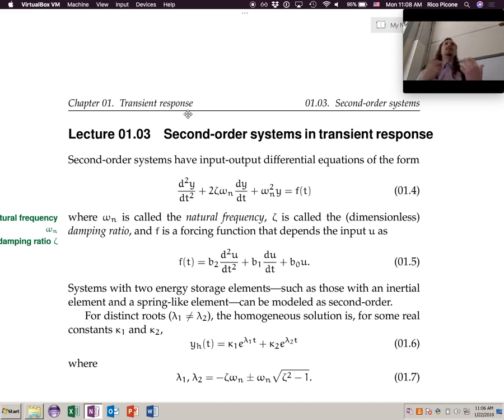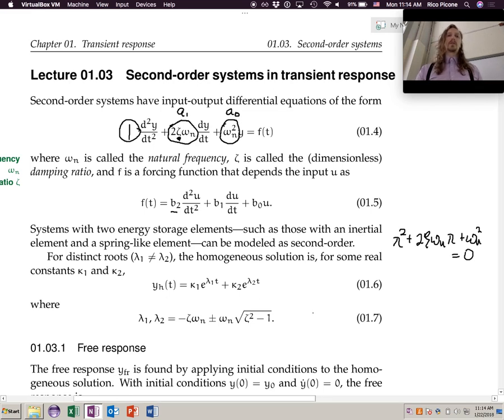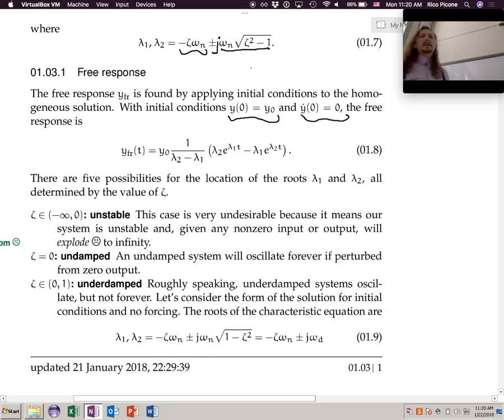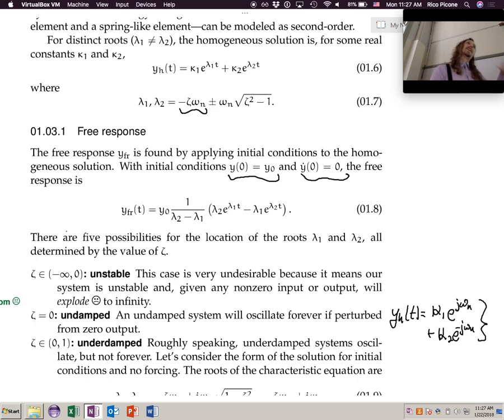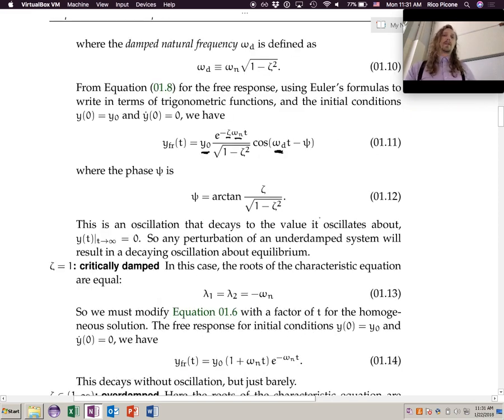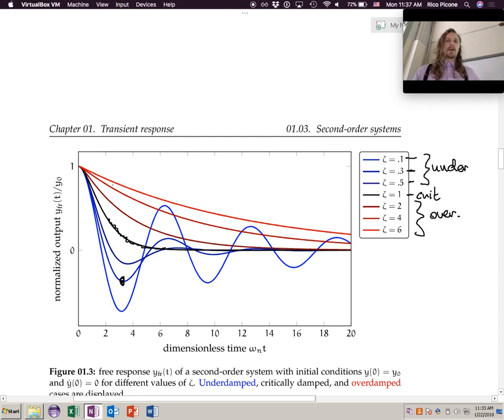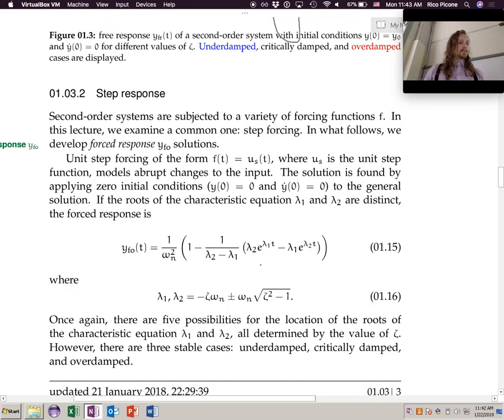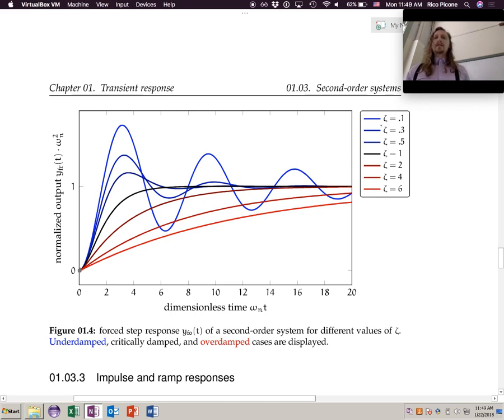01.03.1 Transient response in second-order systems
Analysis Of Transient Response Of Second-order Systems. Free And Forced Response. This lecture was recorded at Saint Martin's University in the Spring 2018 term as part of the course ME 370 System Dynamics and Control (see the course It is the property of the instructor Dr. Rico Picone.